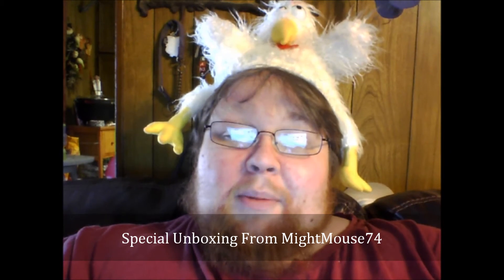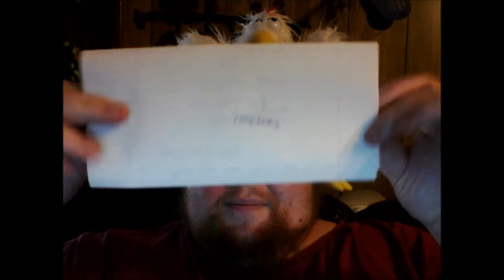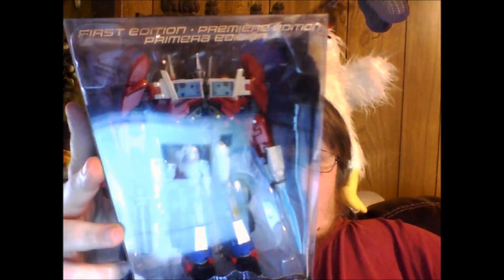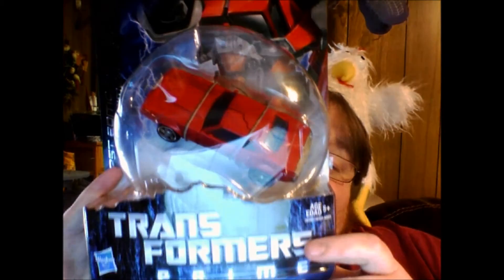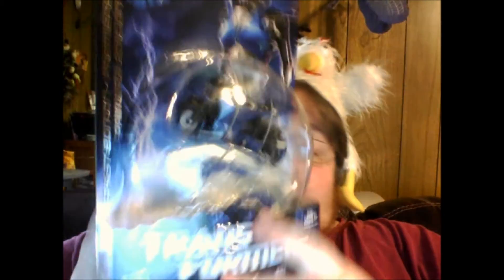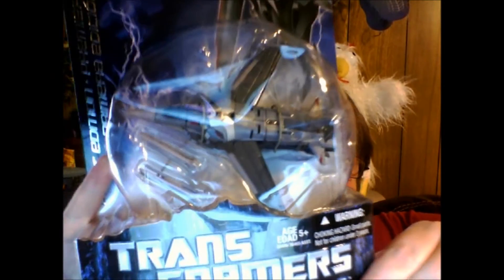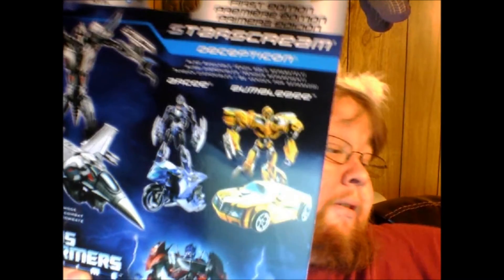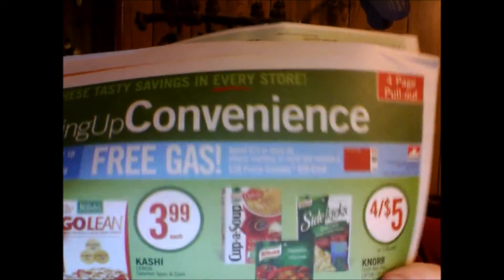Another awesome unboxing from MightMouse74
My good buddy Ron sends me a box with 5 Transformer Prime First Editions. I even have the Mouse himself on line to witness the unboxing.